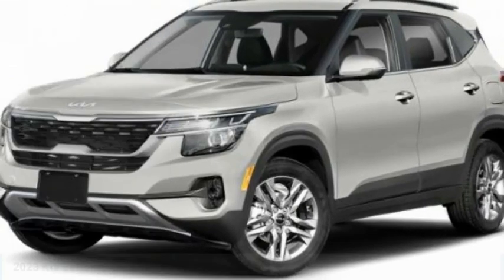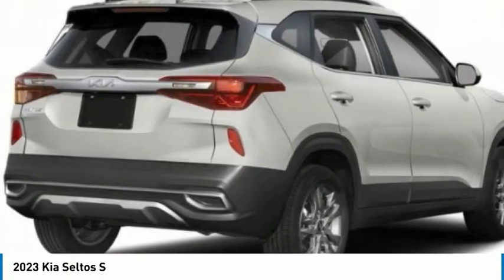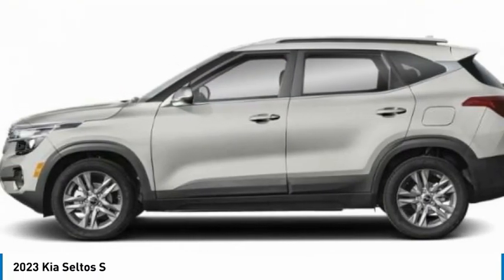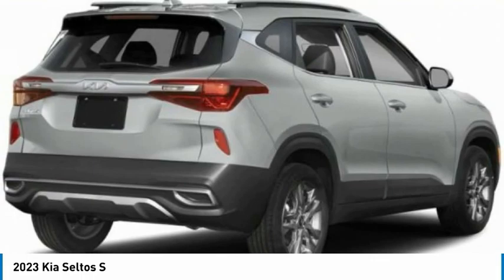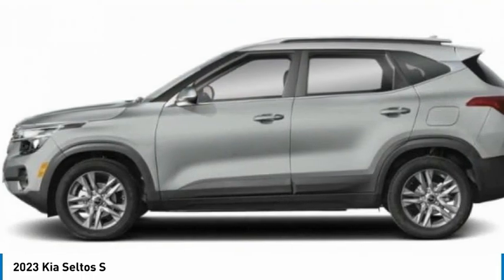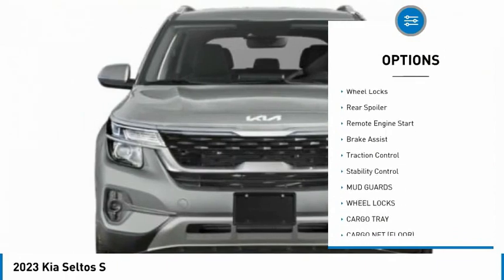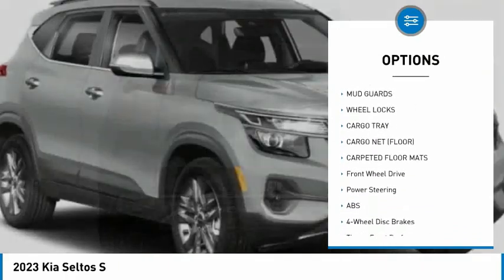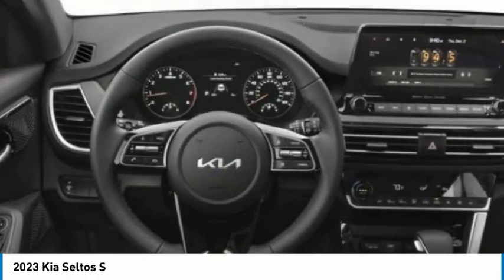2023 Kia Seltos Martin Honda Kia Mazda IT396306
2023 Kia Seltos S

You'll love this 2023 Kia Seltos. This is a sport utility you'll want to take home. Call and get in touch with Martin Honda Kia Mazda directly, and be the first to open the sport utility door today!